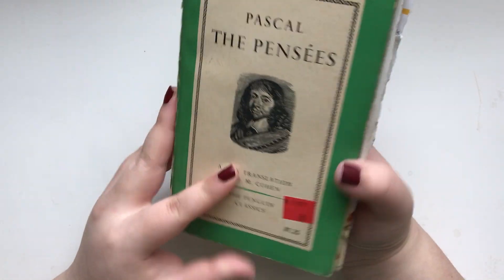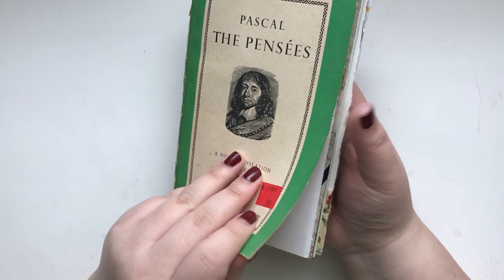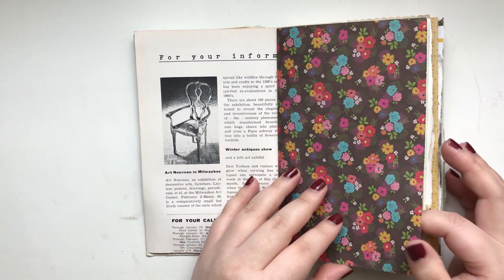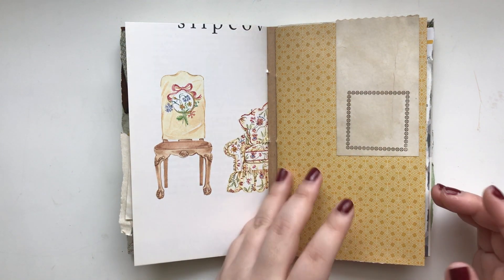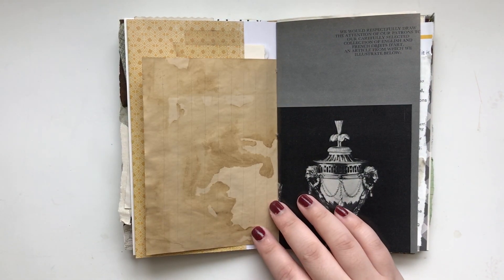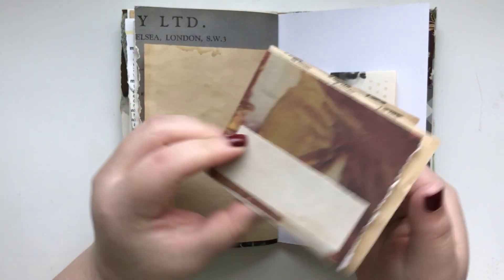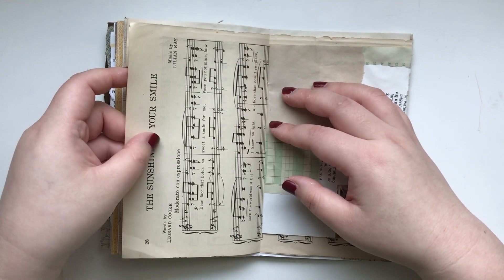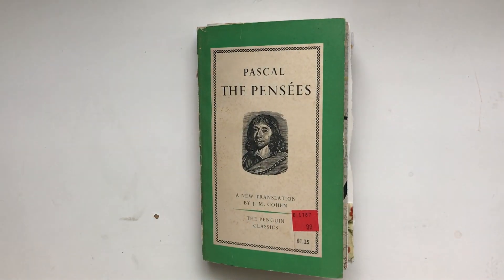Soft Cover Junk Journal for Sale (Botanical/Random Theme) | Feel Good Parcel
Hello, YouTube!

I have another journal flip through today. :-)

Please see this link if you're interested in purchasing (all the details are on the listing)

(／・ω・)／Please find me...